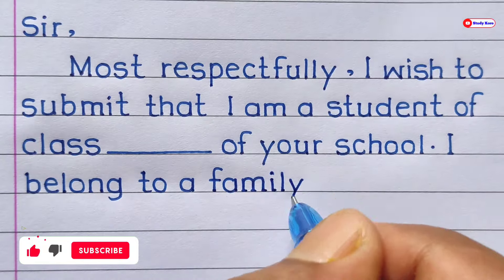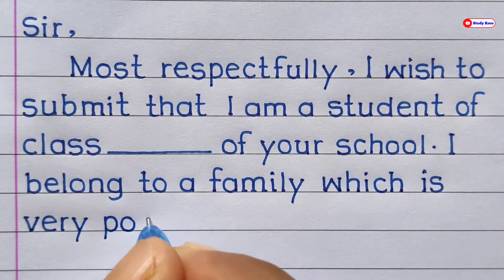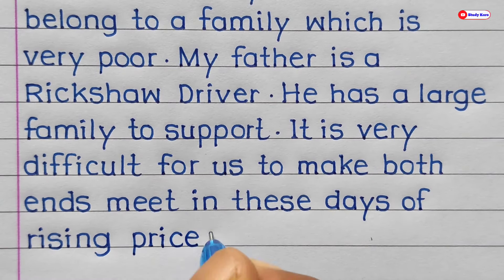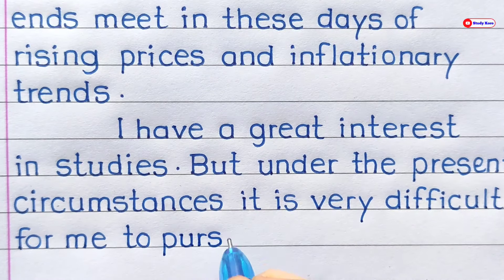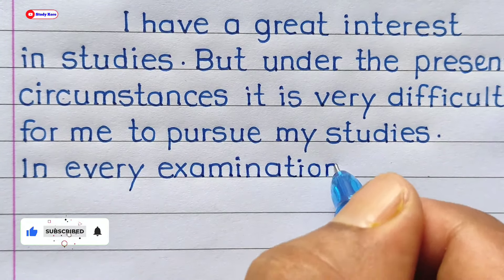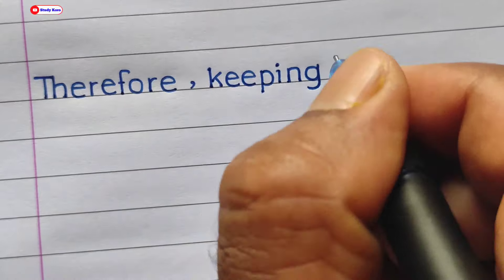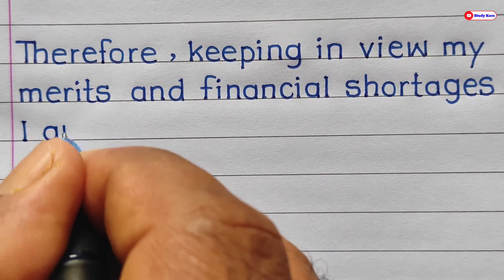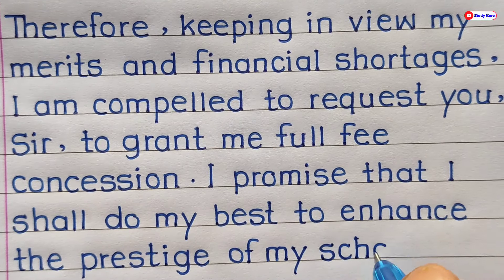Application For Fee Concession | Write An Application To The Principal For Full Fee Concession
In this video we will learn and write how to write an application to the principal for full fee concession in english with my beautiful and print ✍️ handwriting.
🖊️ Pen Name - Classmate Octane Gel.

✍️ I hope you will learn and enjoy watching the video.

lot of ❤️❤️❤️